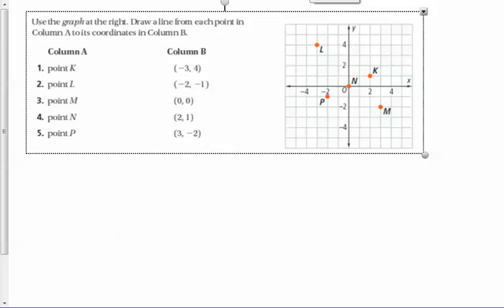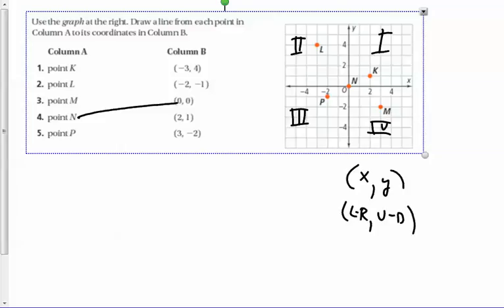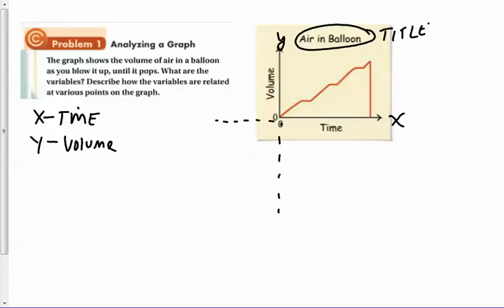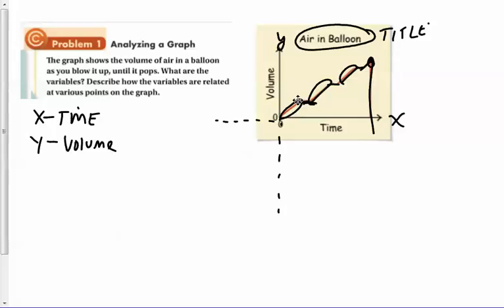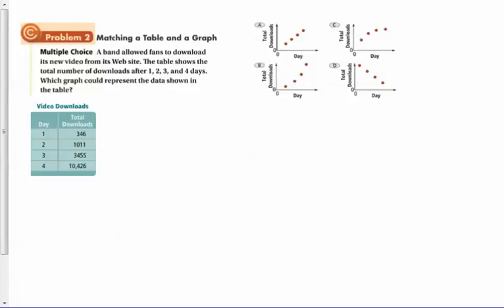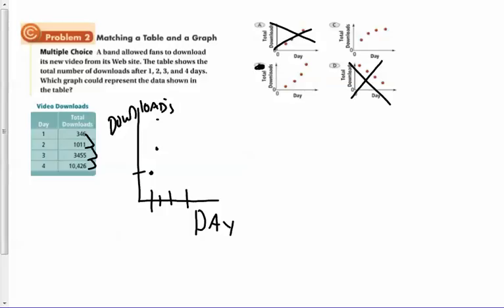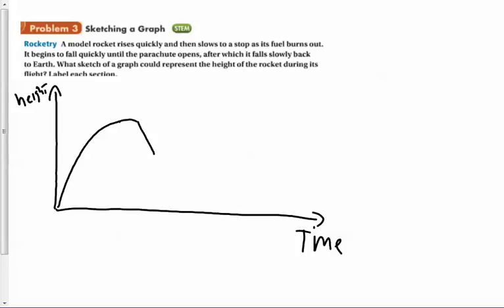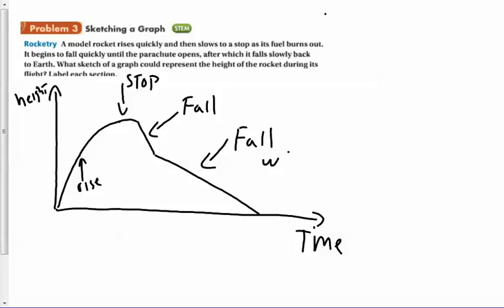4-1 Using graphs to relate two quantities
garphs of two quantiies